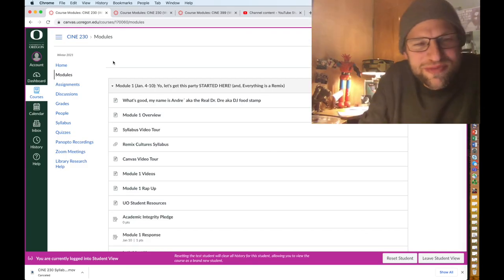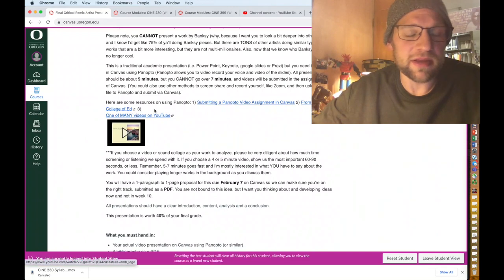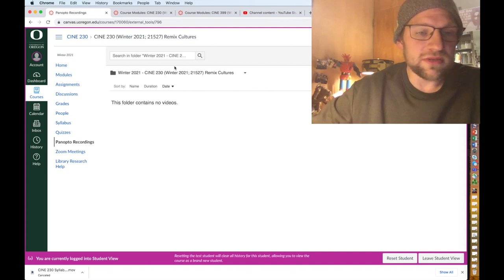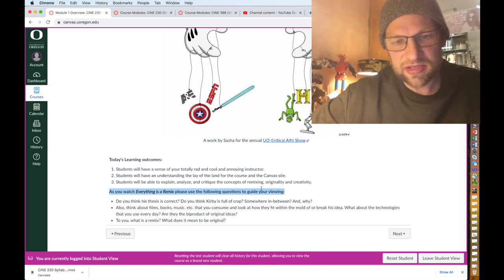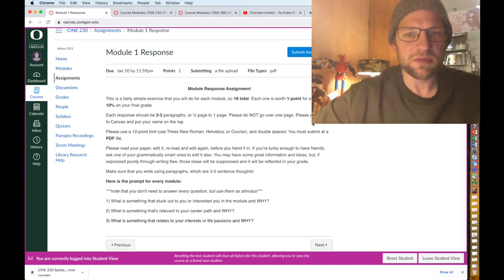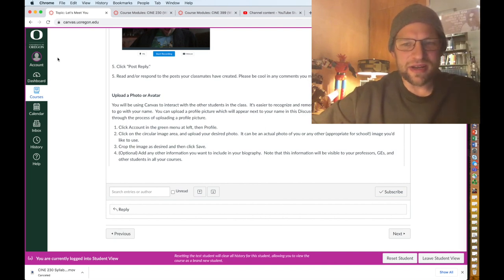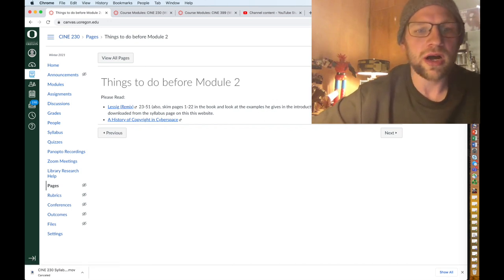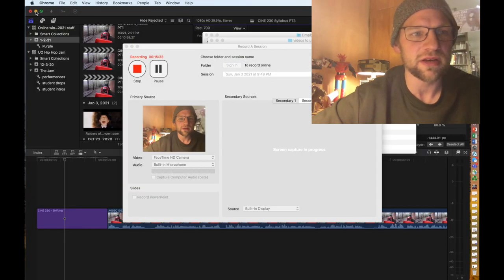CINE 230 Canvas Tour